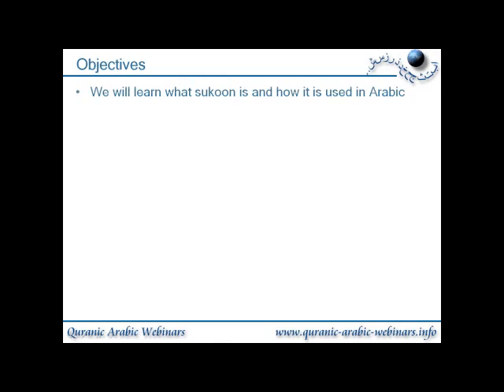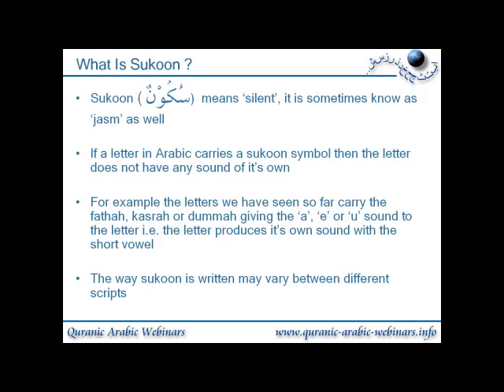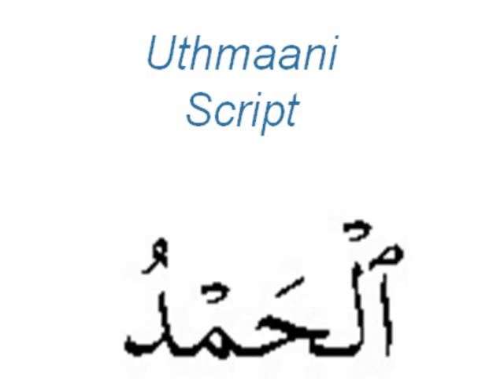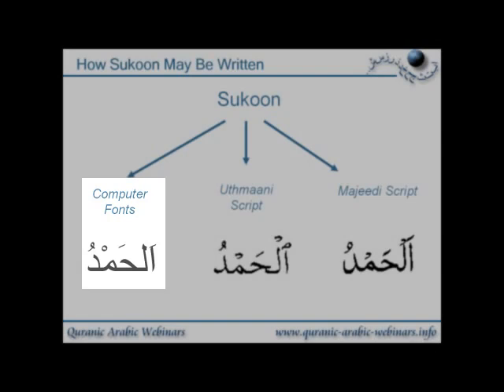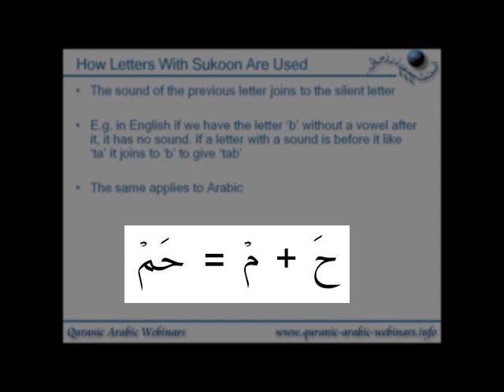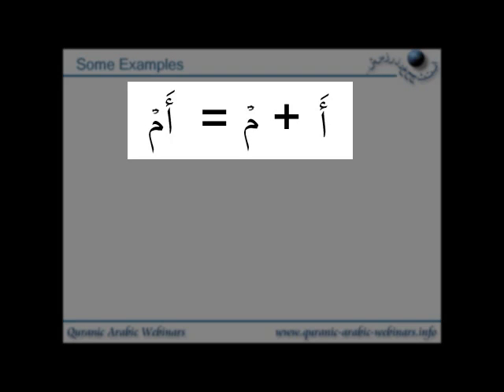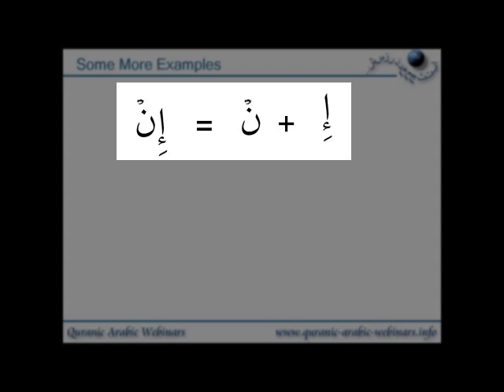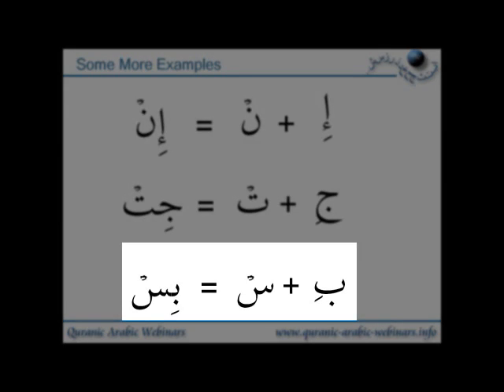Tajweed in English Lesson 22